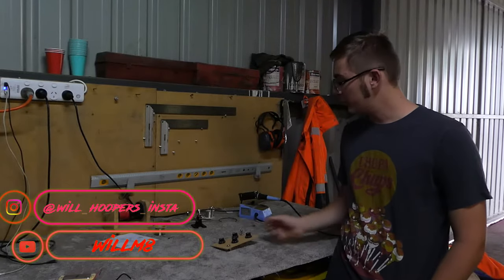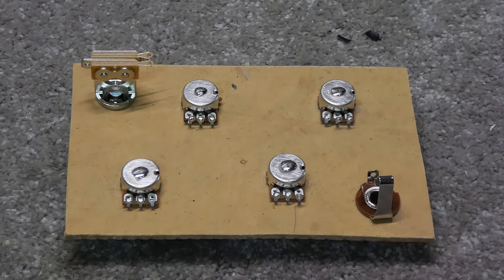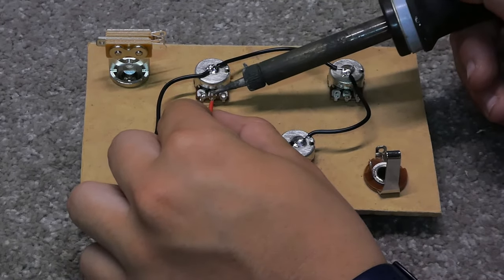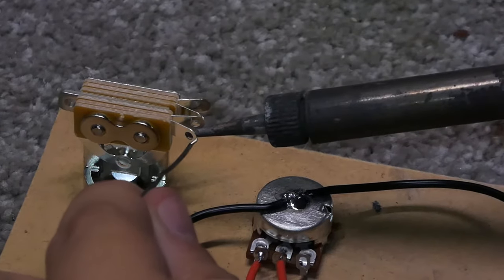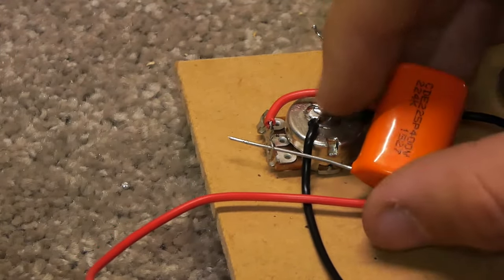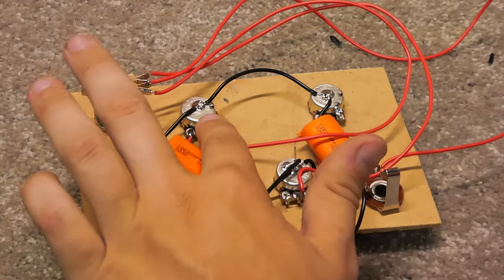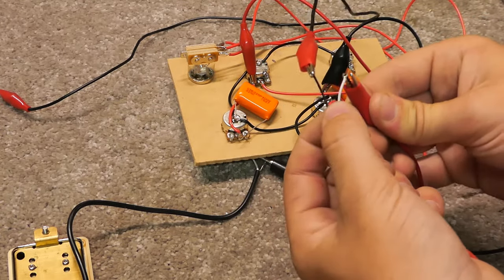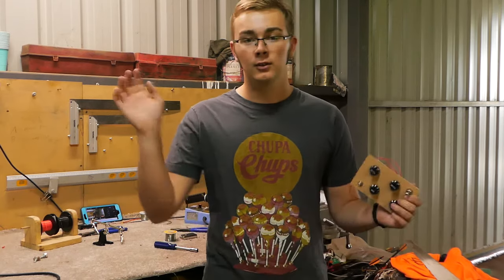How To Wire A Les Paul Type Wiring Harness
This video explains step by step how to wire up a les paul type wiring harness.

-Parts list-
2x 500k ohm log/audio potentiometers (pots)
2x 500k ohm linear/tone potentiometers (pots)
2x .022 uf capacitors
1x toggle switch
1x output jack
and of course wire and solder